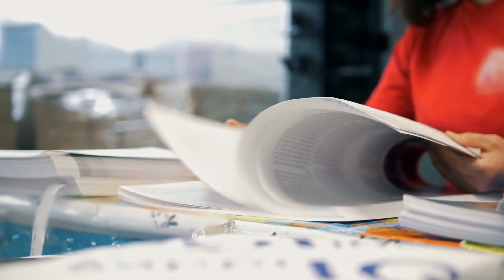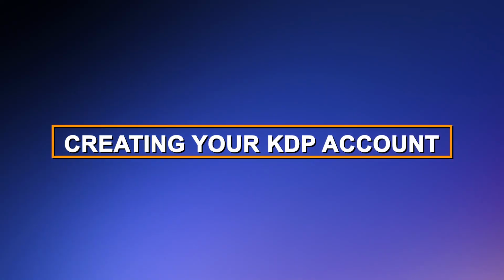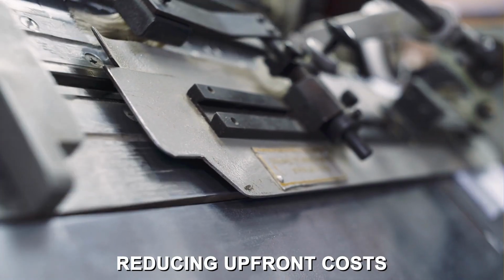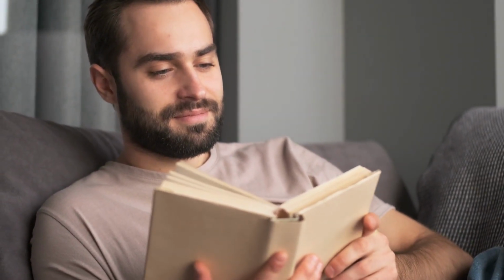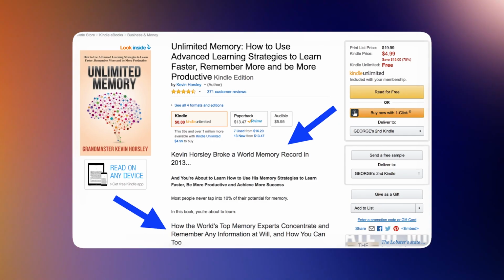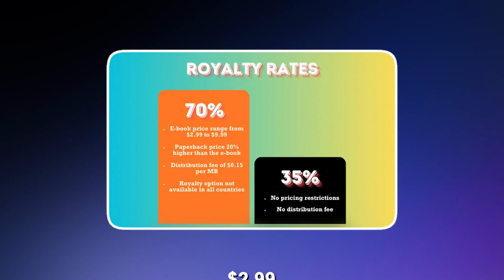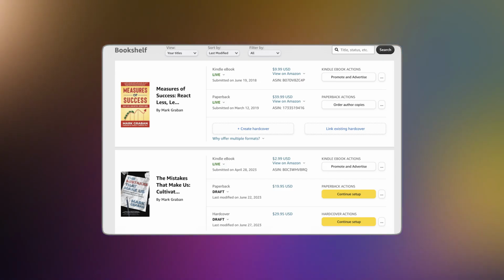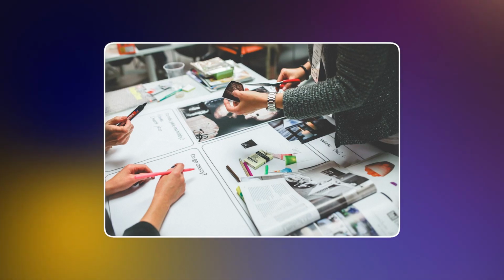Amazon KDP for Beginners (2025) | Step by Step Publishing Guide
Publishing a book used to be a daunting process reserved for established authors and publishing houses, but in 2026, platforms like Amazon Kindle Direct Publishing, or KDP, have democratized the entire industry. In this Video, we will take you step by step through the process of publishing on Amazon KDP, covering everything from creating an account to designing your book, optimizing it for search, and maximizing your chances of sales. By the end, you’ll have a clear roadmap to take your manuscript from concept to Amazon’s virtual shelves.